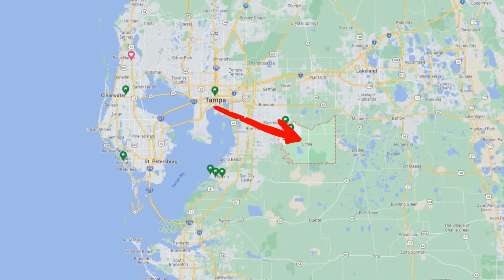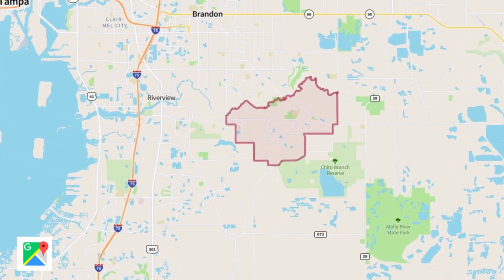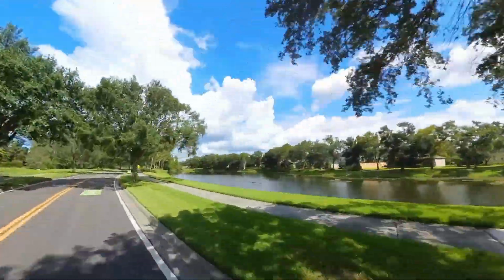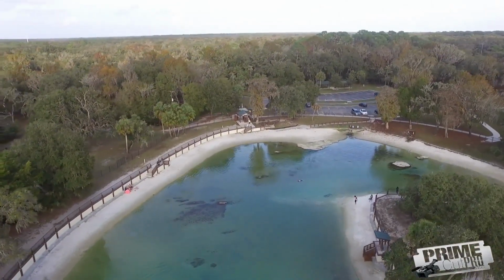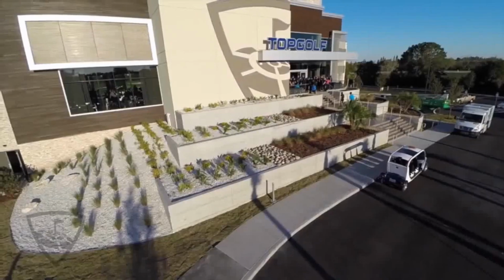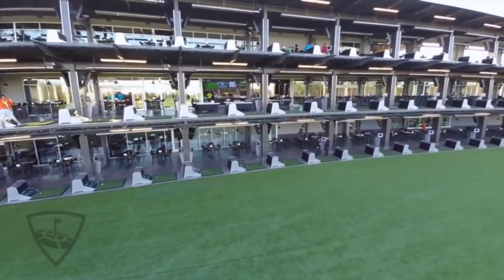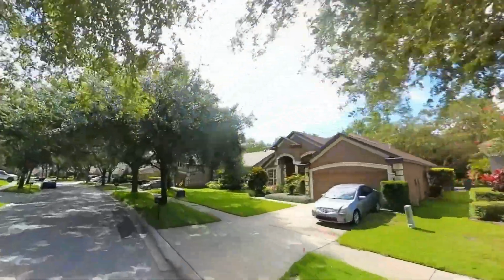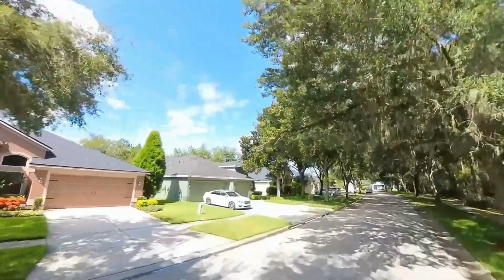Get The Scoop On Fishhawk Ranch: Everything You Need To Know About The Community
Fishhawk Ranch is probably the least talked about community in the Tampa Bay area. Which is sad because it is one of the nicest, most uncommon places to live in the Tampa area.

Affordable homes, large lots, plenty of green space and great location. Tampa is only 20 miles away! If you are thinking about moving to Tampa, you might want to take a look at Fishhawk Ranch.

Here is why Fishhawk Ranch as won numerous awards and is one of the best places to live in the Tampa area.

We would love to talk Tampa real estate with you.

Have an idea for a video you would like us to make?

00:00 Introduction
01:06 Where is Fishhawk Ranch
02:29 One of the best places to live
03:04 Things to do in Lithia
05:04 Eateries in Fishhawk
06:17 What about schools
06:42 Getting around
07:33 Amenities in Fishhawk
09:17 55+ Encore
10:09 Homes